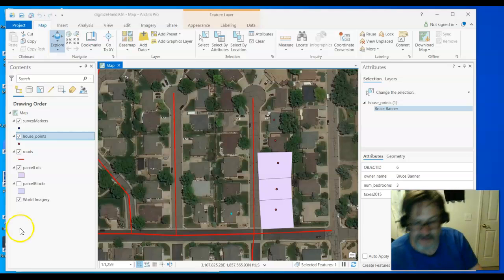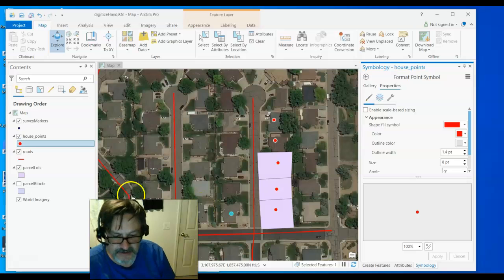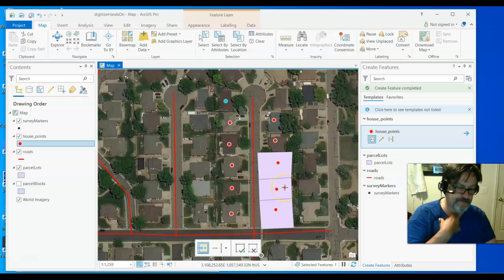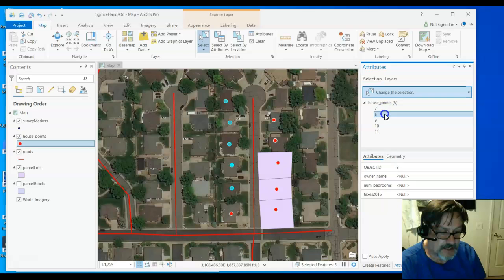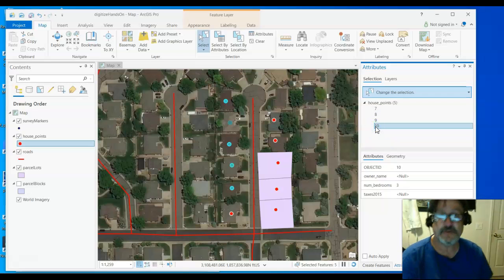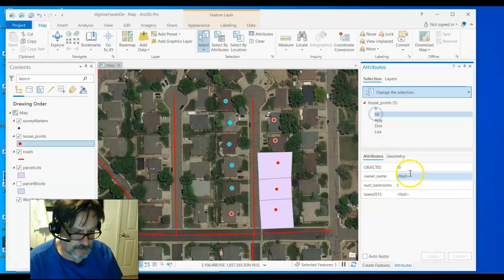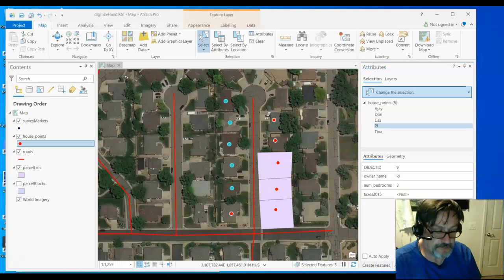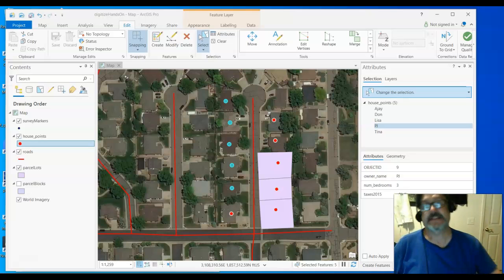ArcPro Digitizing 5 - Create points pt 2